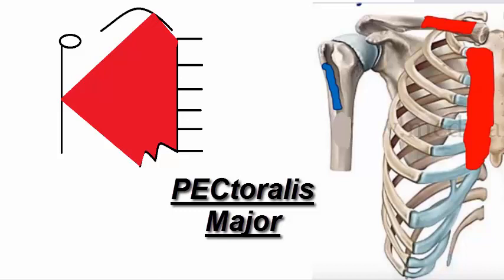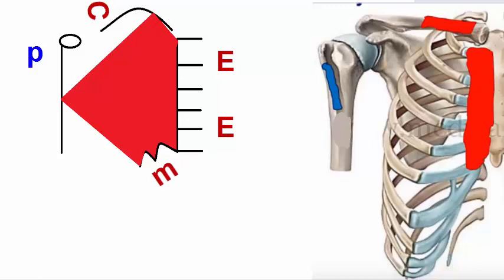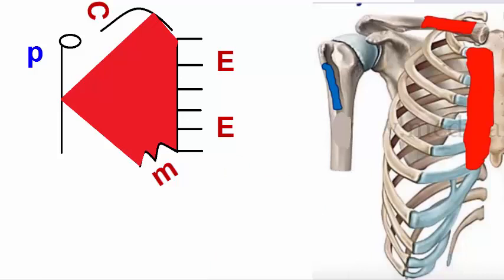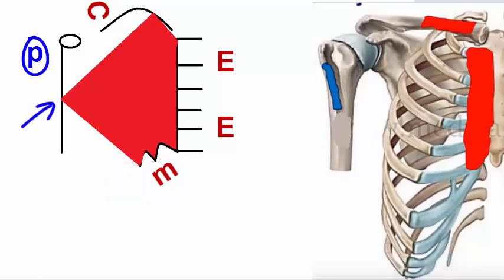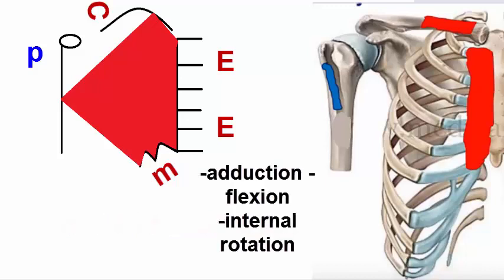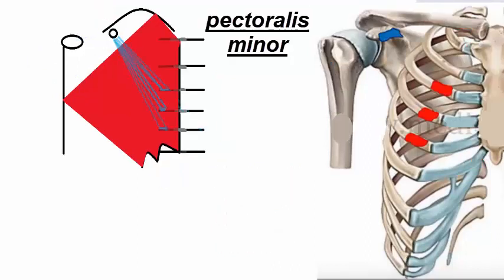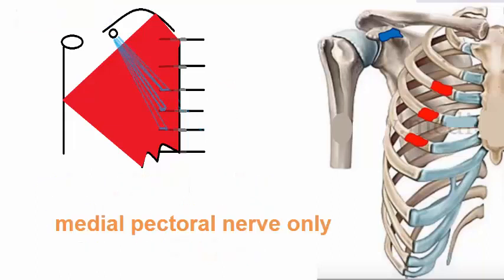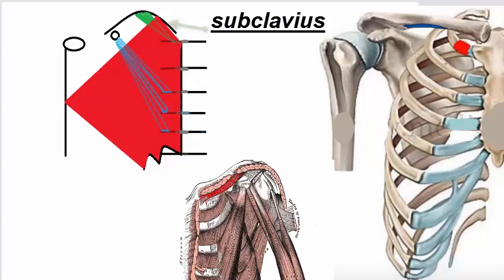the best & craziest way to learn anatomy of pectoral region muscles(mnemonics)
thanks in advance :